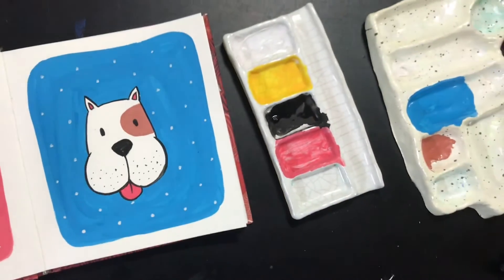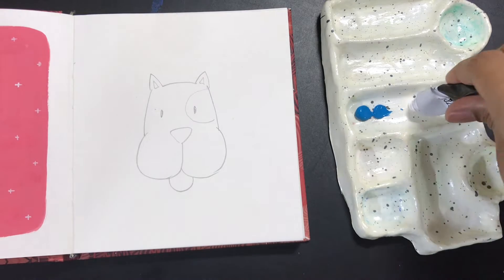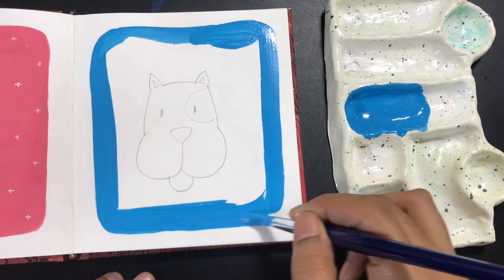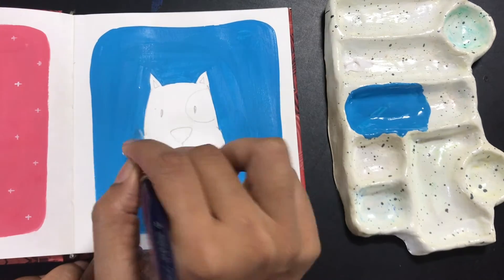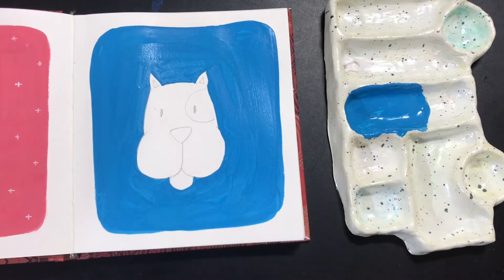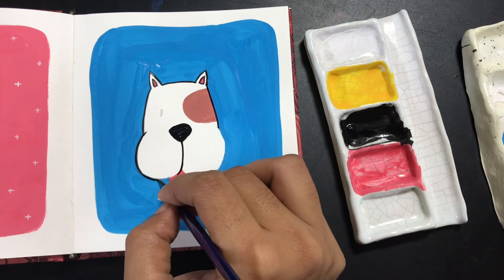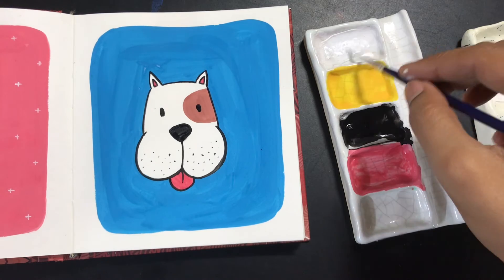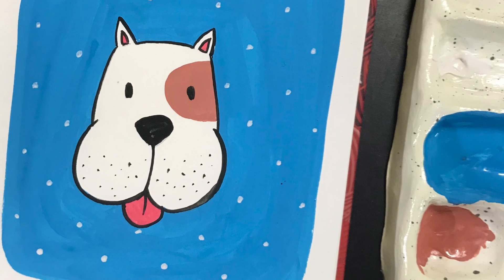Gouache puppy face easy step by step for beginners using Brustro, Sketchbook ideas, Dog lover